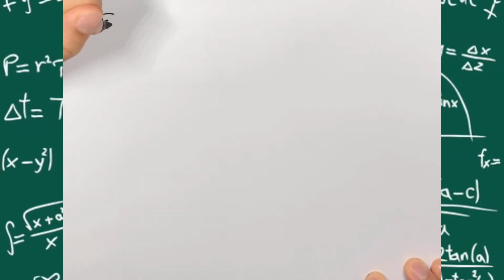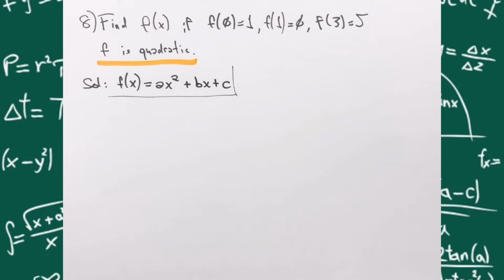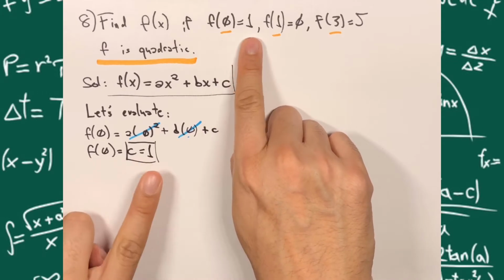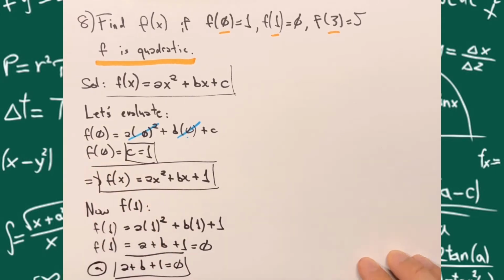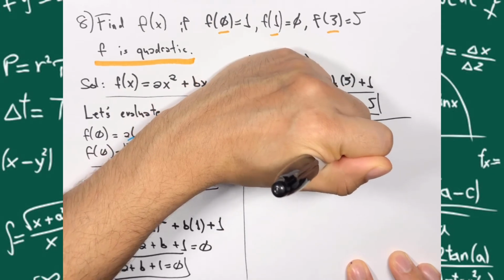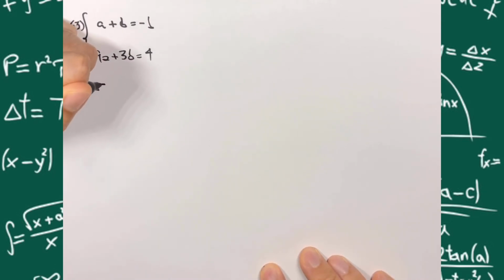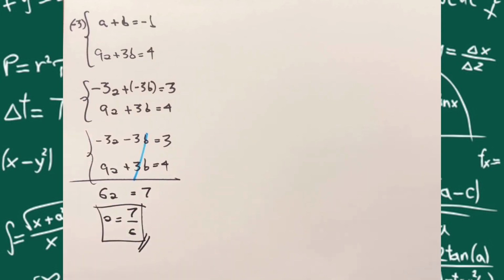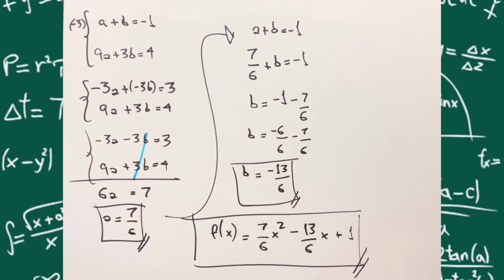#8 - How to Find a Quadratic Function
Exercise #8 provides three values of a function and tells us that f(x) is quadratic. Let's find f(x) !

Topic: Functions
Difficulty: Mid